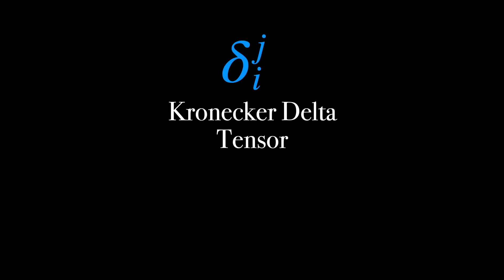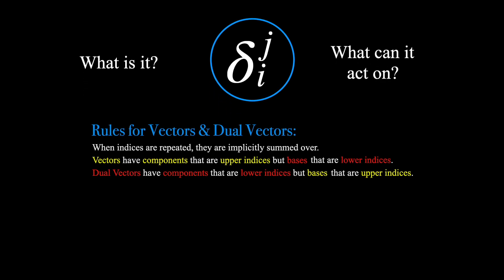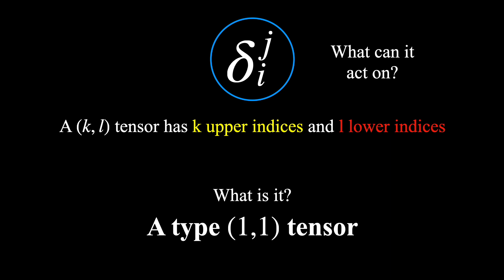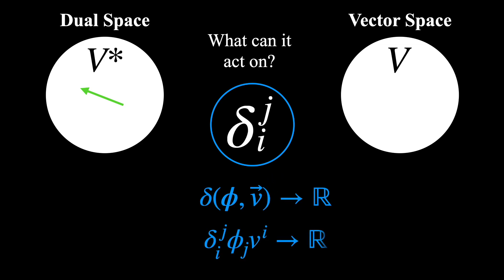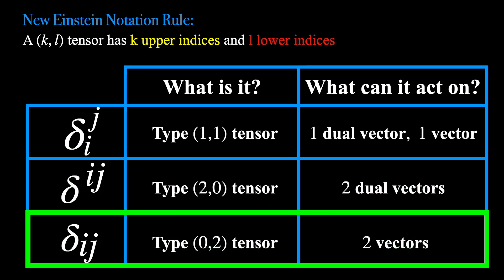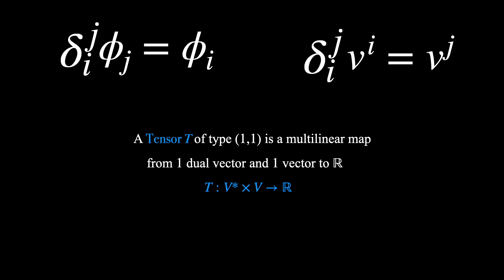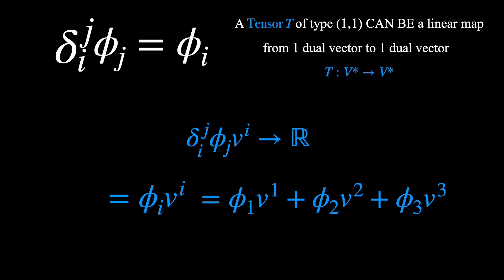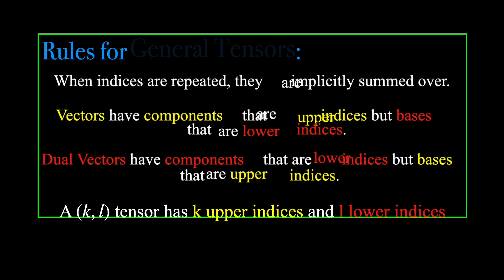The Kronecker Delta Clearly Explained in ALL its Forms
This is the third video in my Tensors in Physics playlist. I give a detailed explanation of the Kronecker Delta Tensor by discussing what it means in each of its various forms with up and down indices. In particular, I explain what exactly the Kronecker Delta is and what it acts on in each of these forms.

0:00 Introduction
0:25 The Kronecker Delta with 1 upper index and 1 lower index
2:18 What about the other forms of the Kronecker Delta?
2:51 The Kronecker Delta as a Linear Map
4:05 All forms of the Kronecker Delta Summarized
4:13 Conclusion